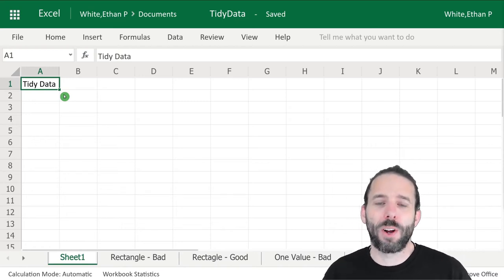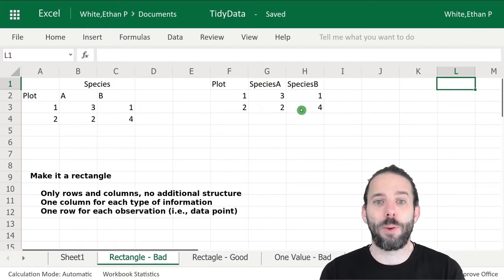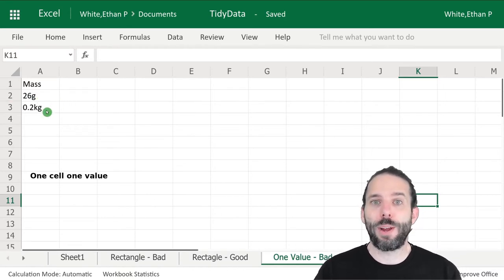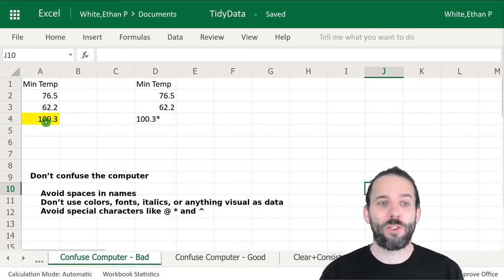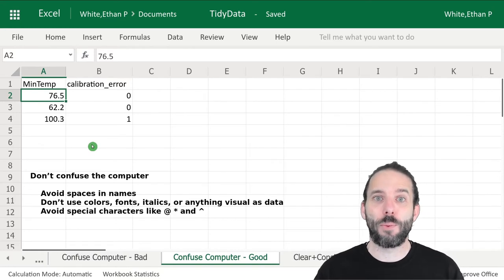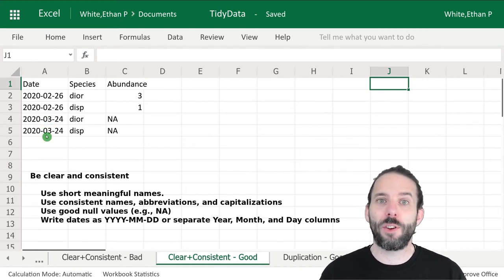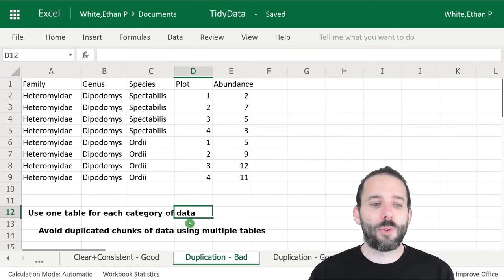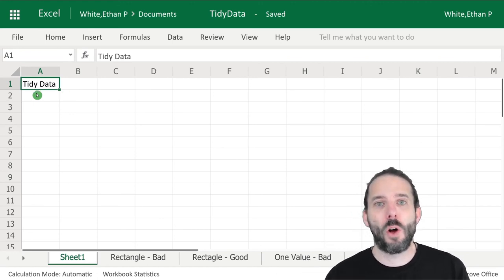Tidy Data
A brief introduction to the idea of tidy (well structured) data to help make working with your data easier.